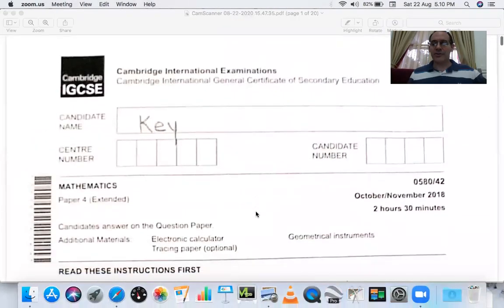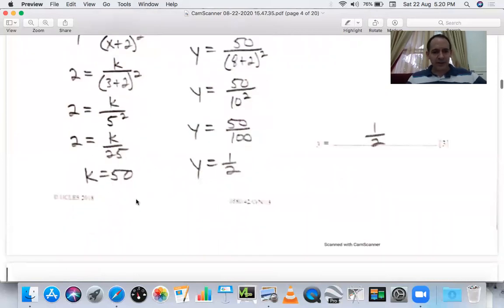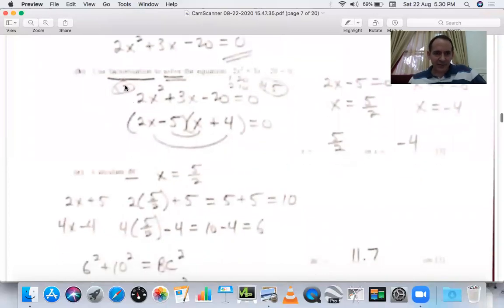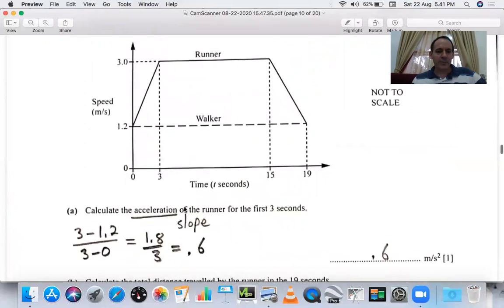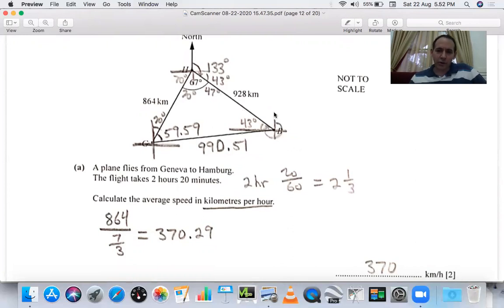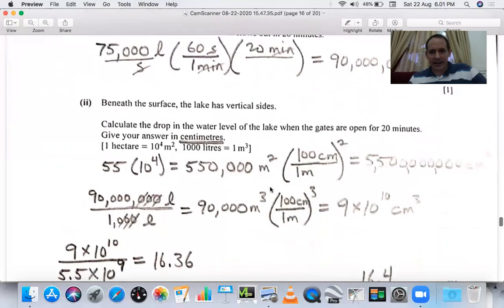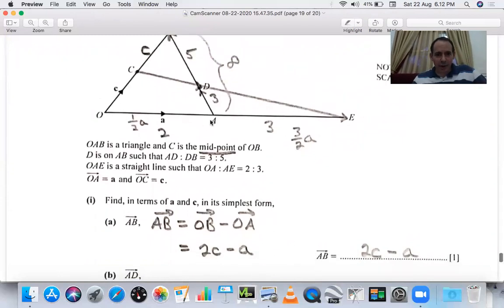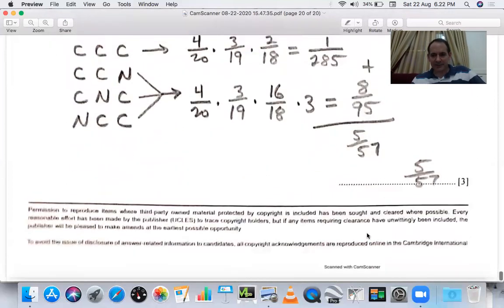Cambridge IGCSE Math Key Oct/Nov Series 2018 Paper 42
Jared Skeens Sekolah Mutiara Harapan Cambridge IGCSE Math - this video goes over the worked solutions to past paper W18 (42)